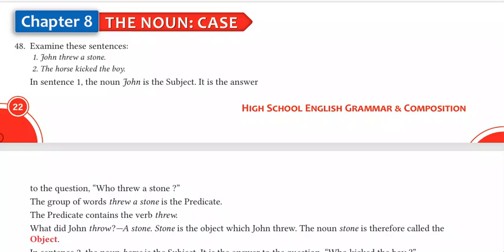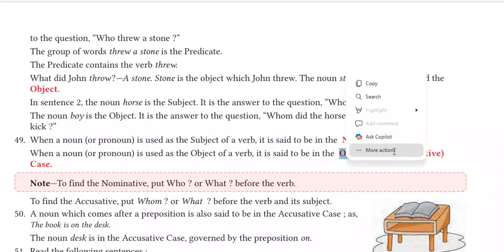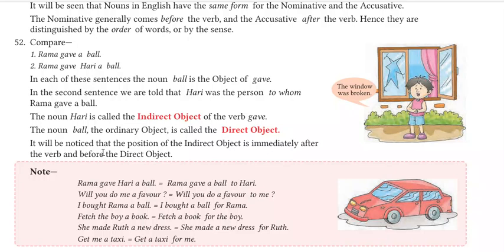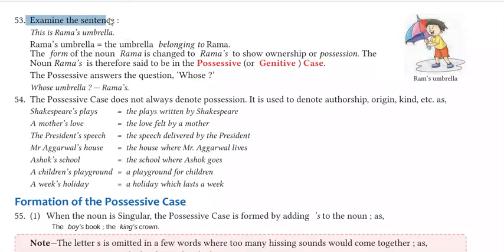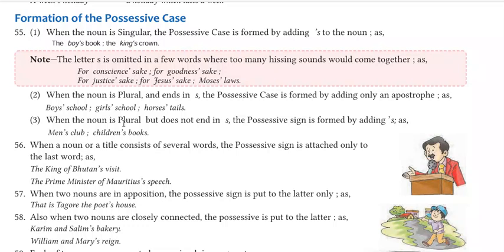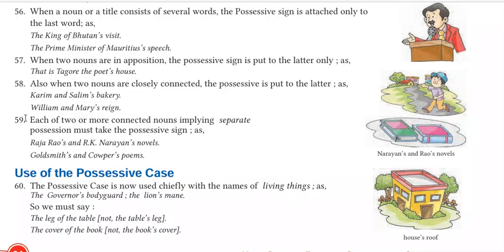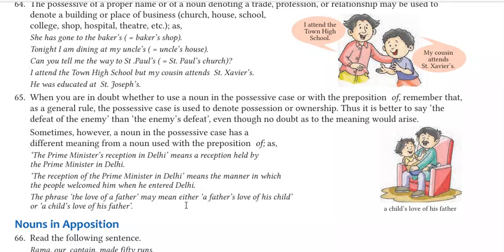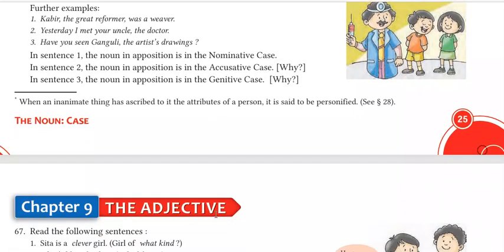The Noun Case | Wren and Martin| Lecture 8